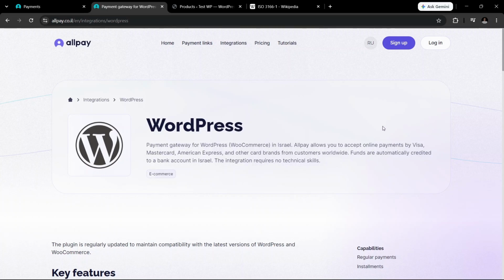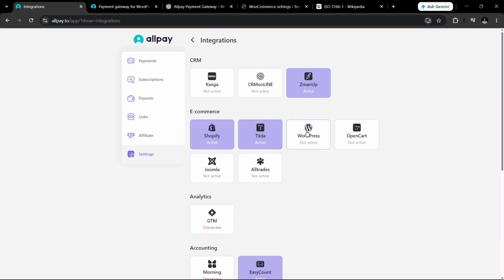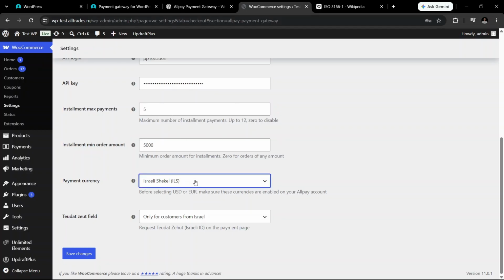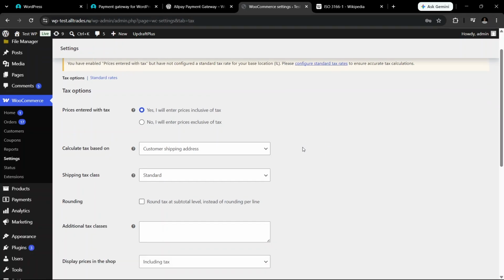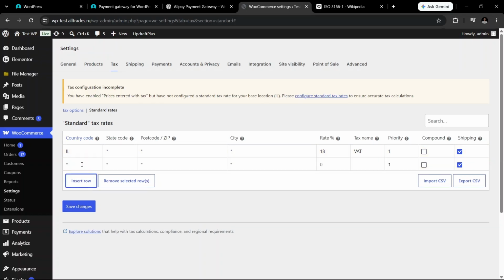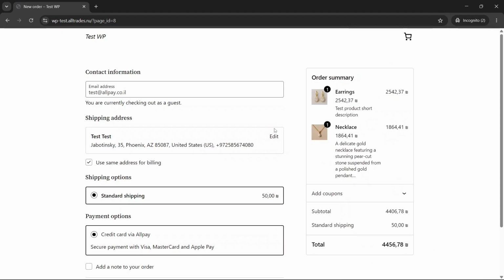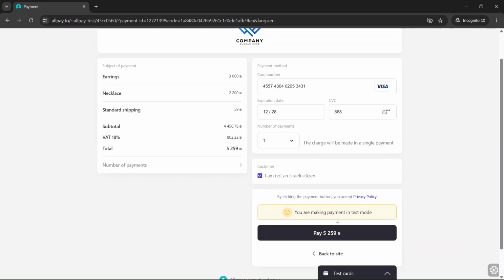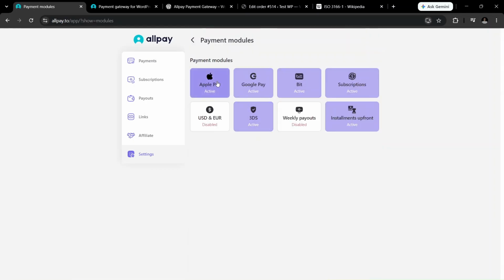Allpay payment plugin for WordPress: how to install and configure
Learn how to install and configure the Allpay payment plugin for WordPress WooCommerce, connect it to your Allpay account using API credentials, set up installments and payment currencies, configure VAT rates for customers in Israel and other countries, test the checkout process, customize the payment page with your company logo, and activate Apple Pay, Google Pay, and Bit.

0:00 Install Allpay plugin
0:26 Configure plugin
1:00 Configure installments and payment currencies
01:55 Setting up VAT rates
03:25 Test payment
04:58 Adding company logo
05:04 Activating Apple Pay, Google Pay, and Bit